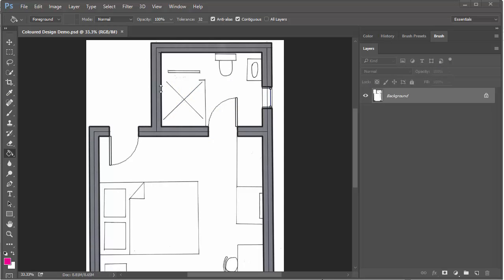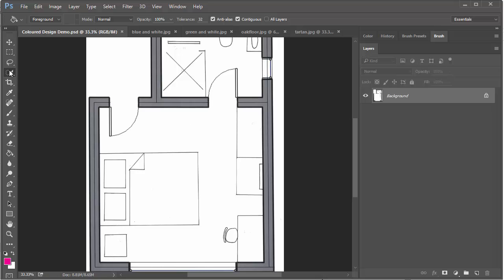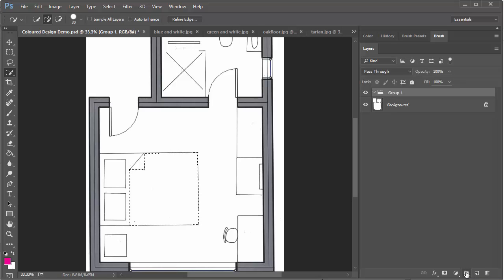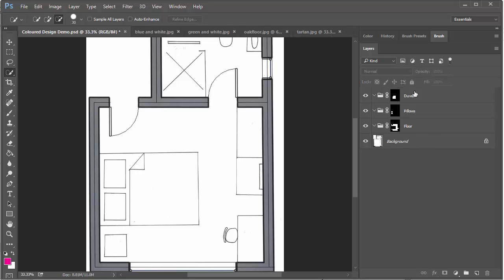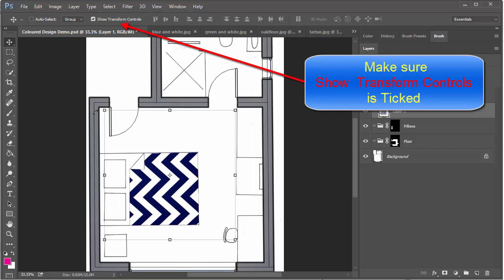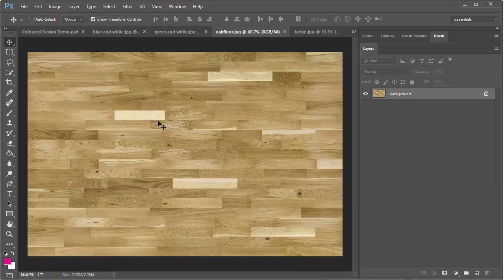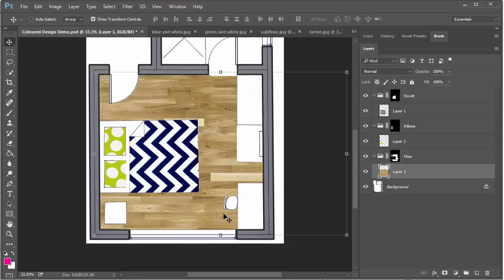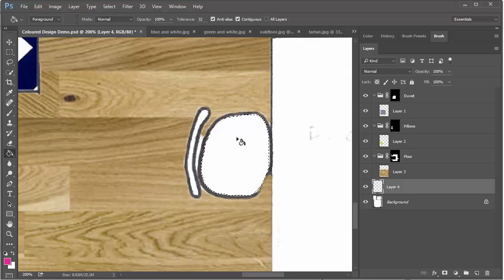Photoshop - Adding textures to Photoshop